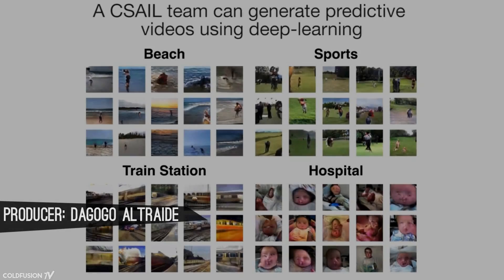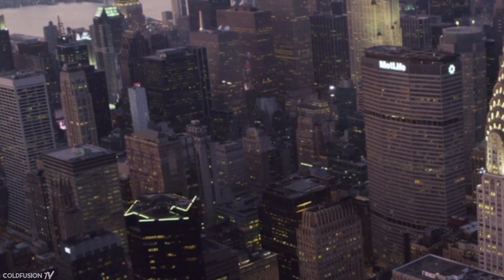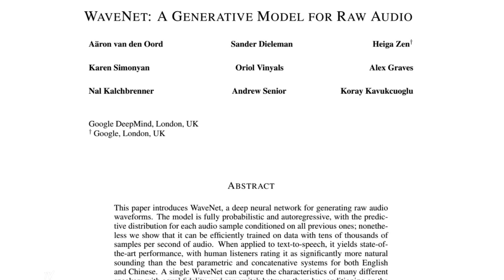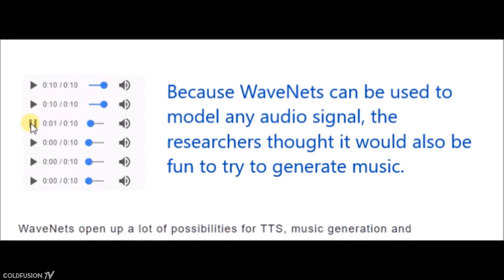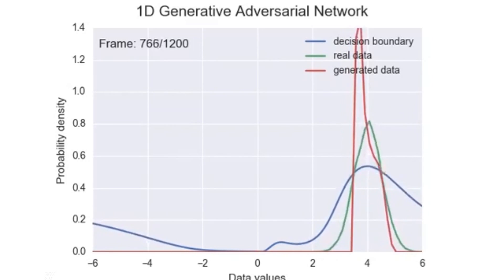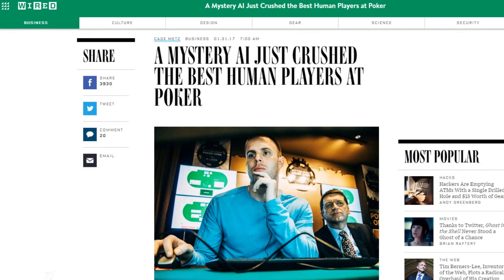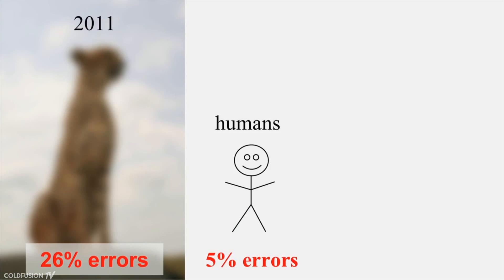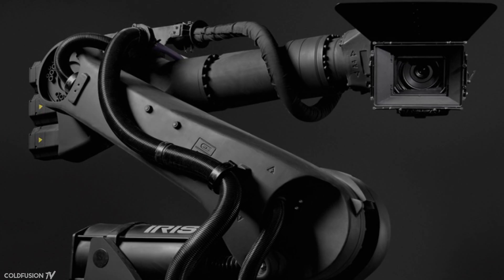A.I. is Progressing Faster Than You Think!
Was hacked, I'll have to rewrite this later.

//Soundtrack//

6:18 Cash - Hope